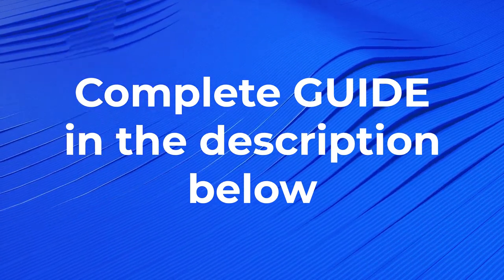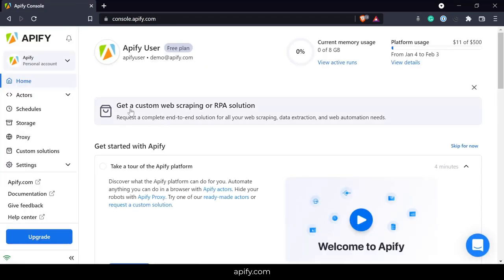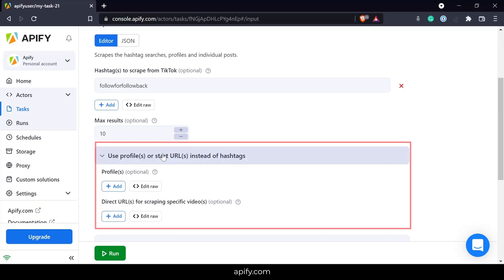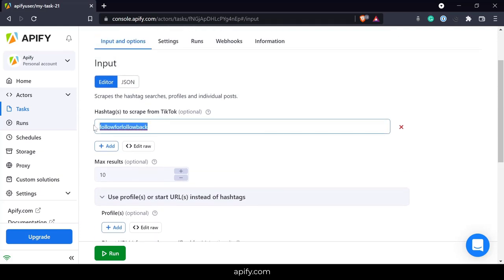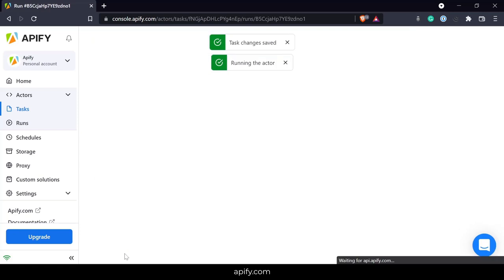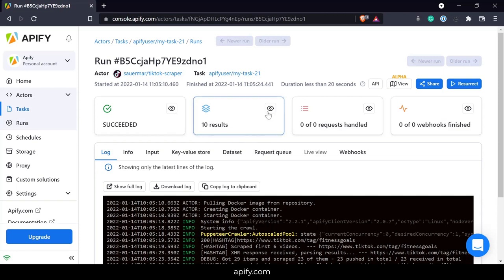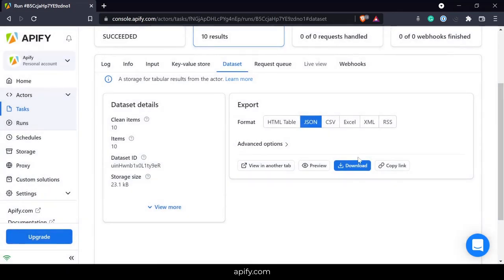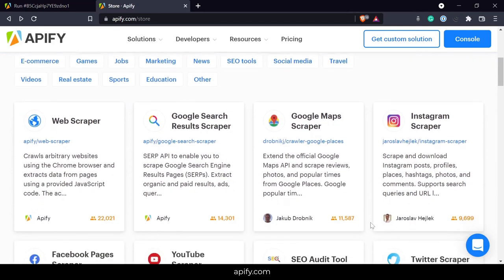How to extract data from TikTok with TikTok Scraper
Find out how to use the free TikTok Scraper from Apify to extract data about videos, users, and channels based on hashtags. Just add one or more hashtags and scrape TikTok information such as user URL, followers and following, total likes, name, nickname, number of comments, number of shares, and lots more useful data. This free TikTok Scraper gives you detailed TikTok information in structured formats such as Excel, XML, JSON, and CSV, which you can use in your own reports, spreadsheets, and applications. TikTok Scraper allows you to scrape:

• Results from TikTok hashtag search.
• Numbers of comments and shares, followers, and following total likes.
• [NEW] Individual posts and full user profiles - by using a URL for a specific profile or video.

Learn how to web scrape TikTok in this quick tutorial.

Timestamps ⌛:
0:00 - Introduction
0:51 - Actor configuration
3:00 - More scrapers on Apify Store

How to use the extracted TikTok data?

• Notice trends and predict emerging influences.
• Simplify market research for planning advertisement campaigns and hashtag challenges.
• Prepare for an upcoming TikTok marketing campaign: start and promote your own channel or collaborate with an influencer.
• Scan the market for authentic product reviews and sentiment analysis.
• Collect survey data from respondents quickly and efficiently.
• Get data for research and social listening experiments.
• Spread awareness about brands, causes, and social issues.
• Analyze viral campaigns and trends.
• Identify unverified content and inaccurate information with high public value.